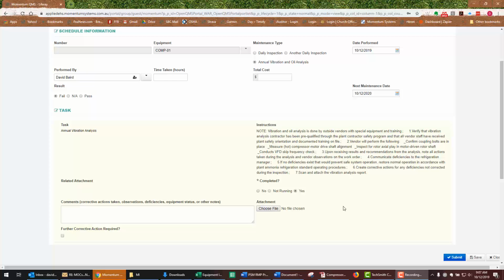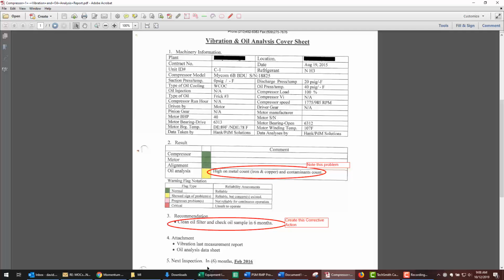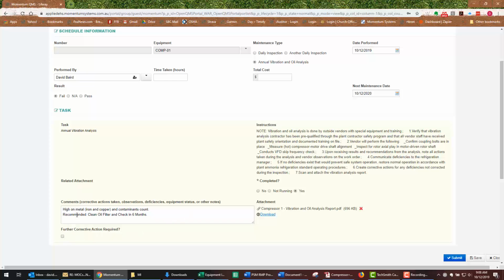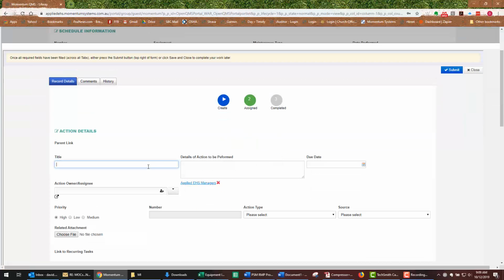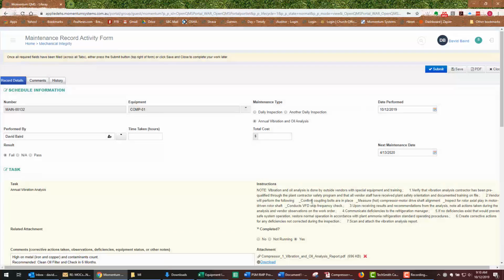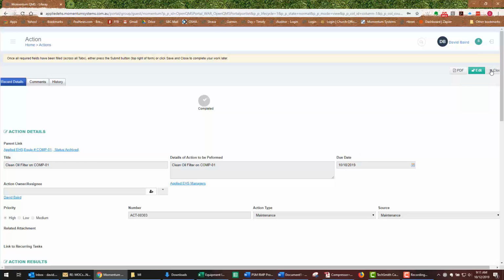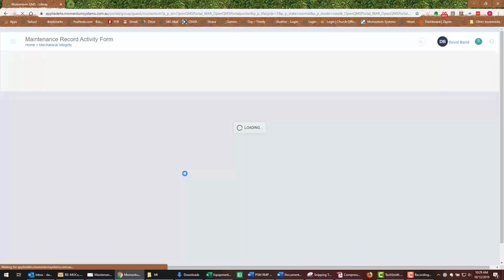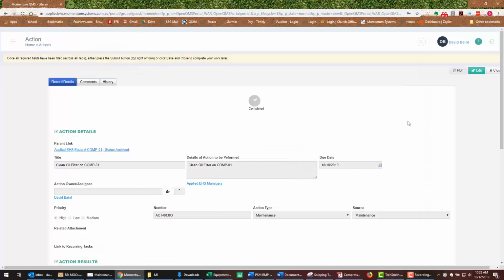Completing Failed Maintenance Records